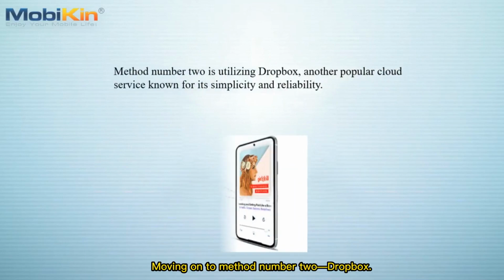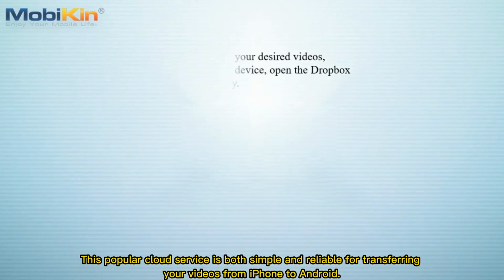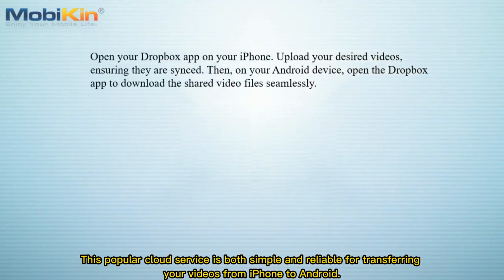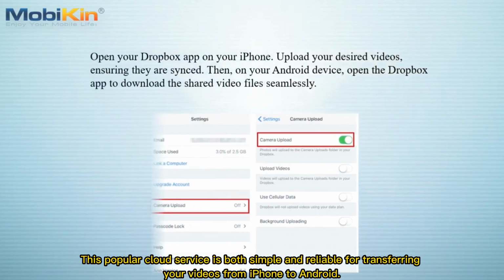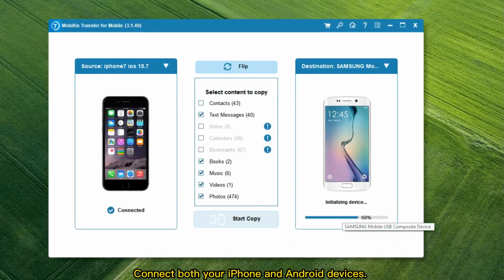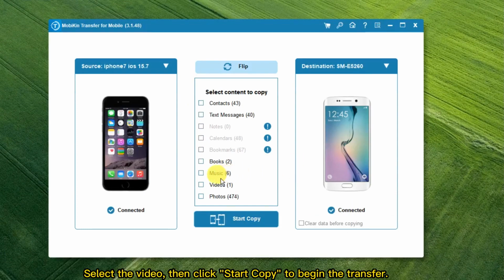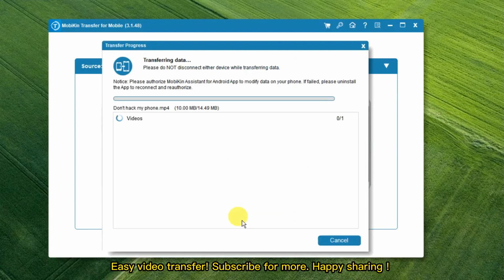How to Send Videos from iPhone to Android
In this quick tutorial, learn hassle-free methods to seamlessly transfer videos from iPhone to Android. From popular cloud services to efficient third-party tools, we've got you covered.

00:00 Start
00:15 Part 1
00:32 Part 2
00:45 Part 3